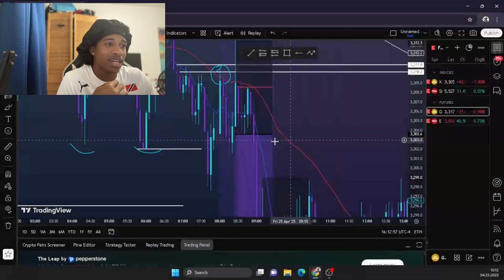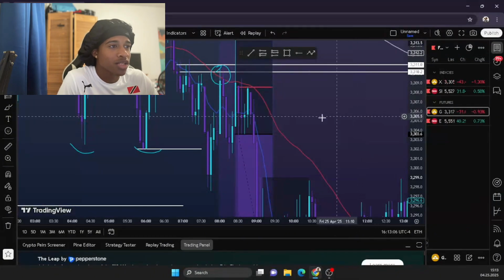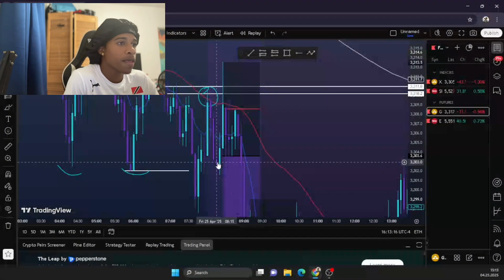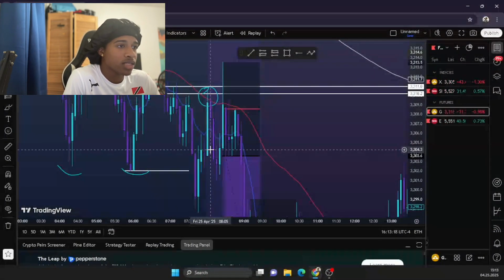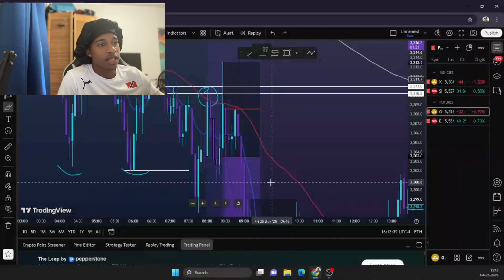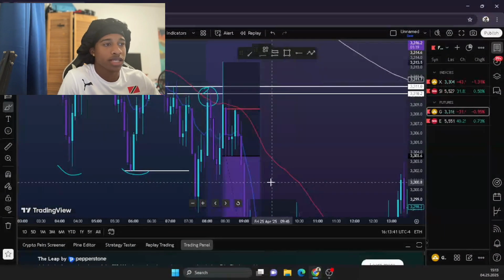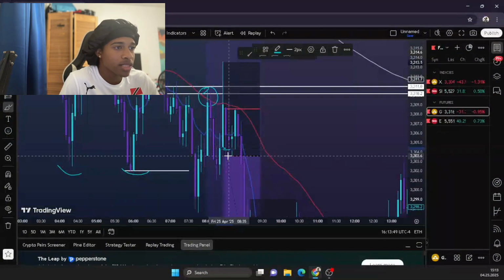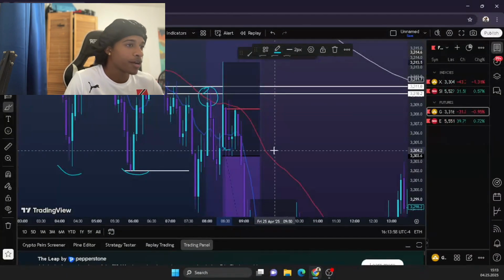This is how I Passed My Funded Challenge in 1 Day!!